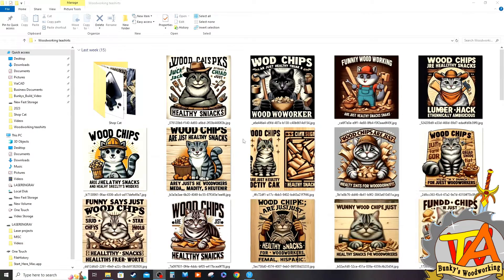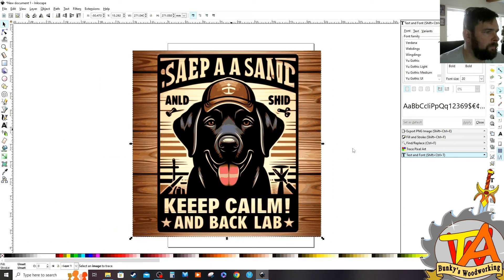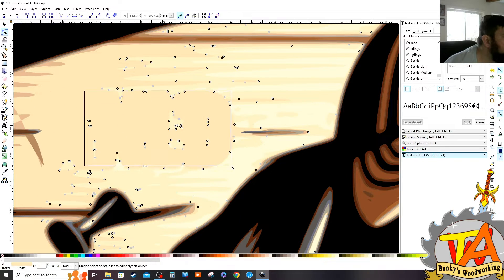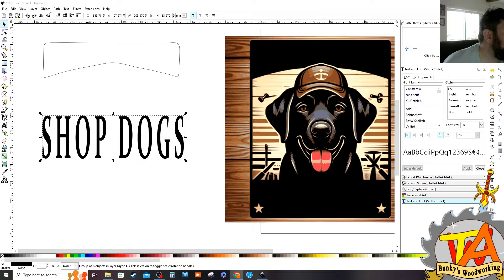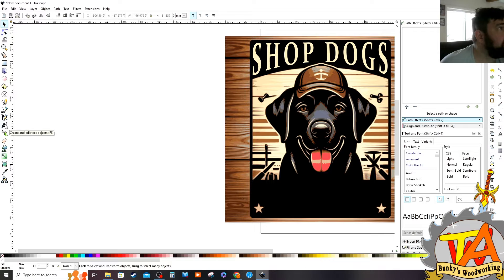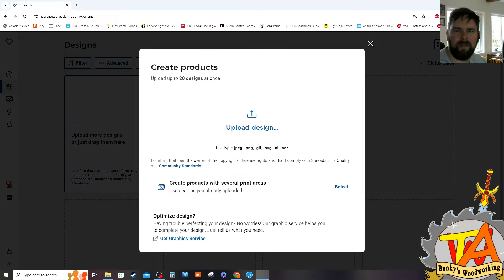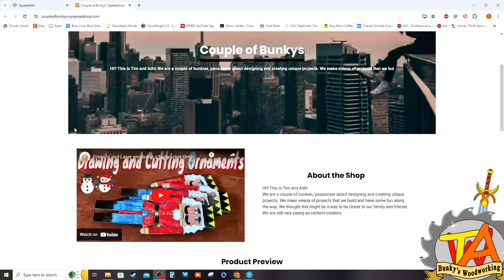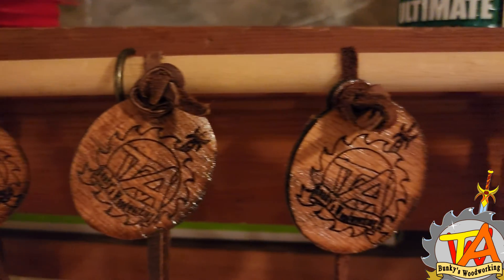Fixing Text Errors in MS Copilot Designer AI Art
Join us in our latest video as we tackle text errors in Copilot AI art and turn them into stunning designs for our print-on-demand shop! Using the free software Inkscape, we'll guide you through the process of editing and refining AI-generated artwork to perfection.

In this tutorial, we'll demonstrate step-by-step how to identify and correct text errors, ensuring that your designs are flawless and ready for printing. Whether you're a seasoned graphic designer or a beginner exploring the world of digital art, this video has something for everyone.

Don't let text errors hold back your creativity – learn how to harness the power of Inkscape to transform AI art into captivating designs for your print-on-demand shop.

Let's dive into the world of digital artistry and unleash your creative potential with Inkscape! 🎨✨